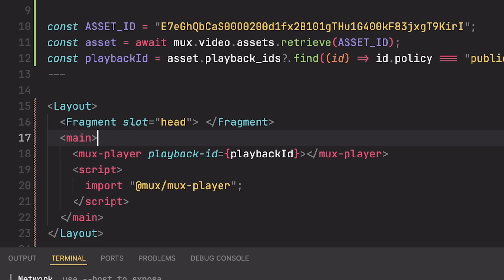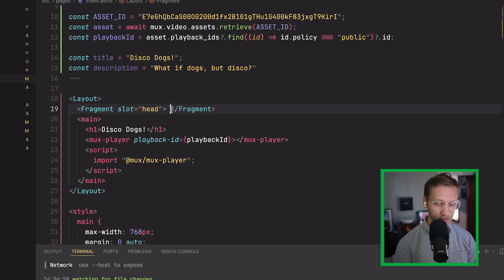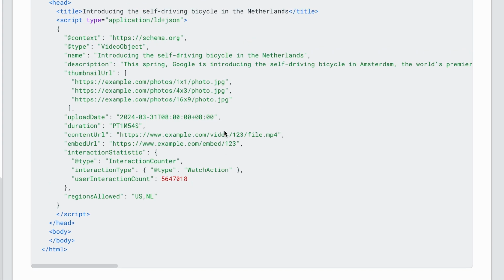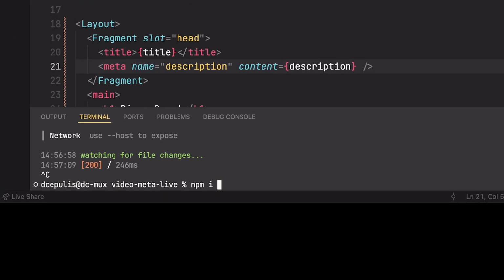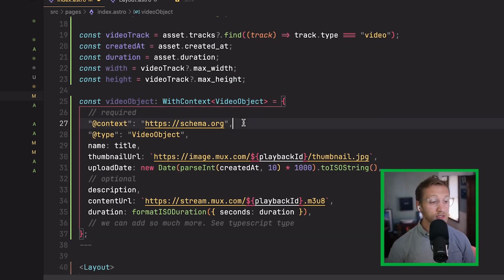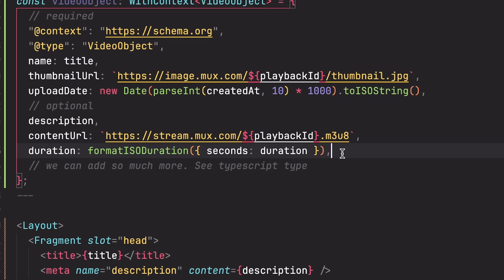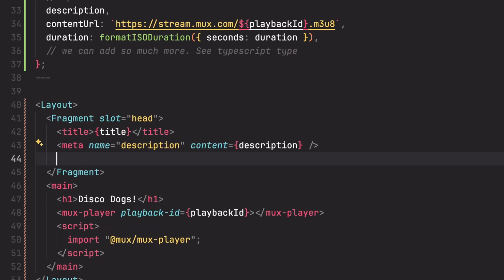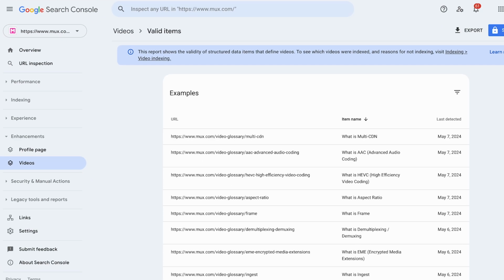Boost your video site's SEO with HTML meta tags and structured data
Darius outlines a three-step approach to optimizing a video page for appearing in Google search results. The first step involves nailing down the basic webpage information using HTML meta tags. The second step introduces adding structured data to the webpage, specifically designed for video content, to help Google understand and showcase the video in search results better. This includes using JSON-LD to include details like the video name, thumbnail, and upload date. The last step is to check the effectiveness of these optimizations through Google Search Console. Darius provides a practical example using an Astro project, the Mux client for video playback, and schema-dts structured data for enhancing video visibility on Google.

Build video into your website or app with Mux's video APIs

Chapters:
00:00 - Introduction to Video SEO
00:17 - Step 1: Nail the Basics
01:49 - Step 2: Add Structured Data
05:28 - Step 3: Verify the Results